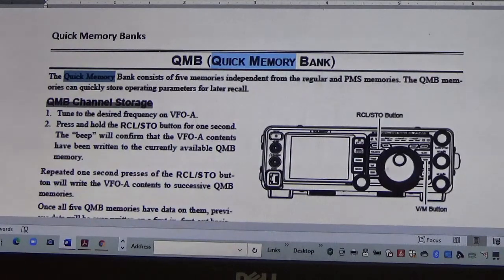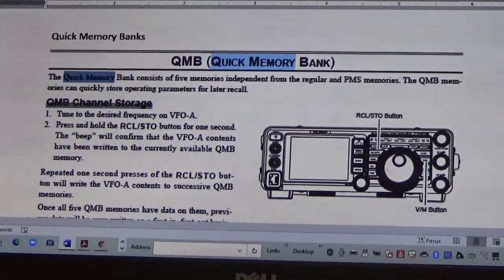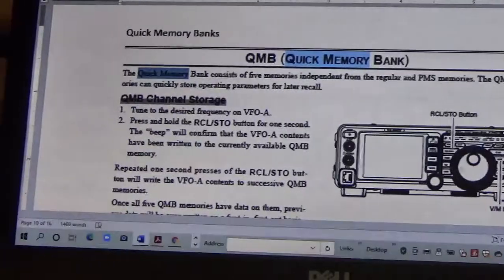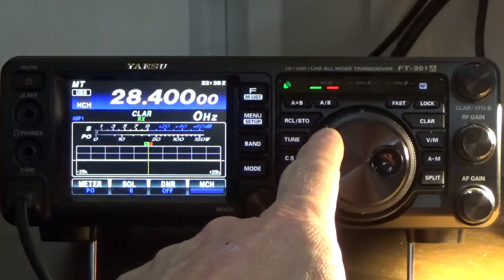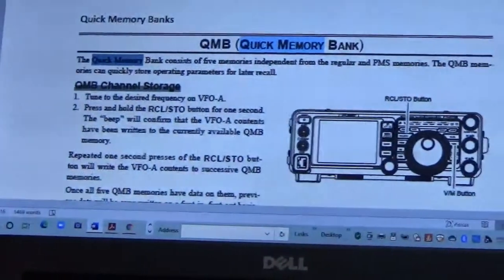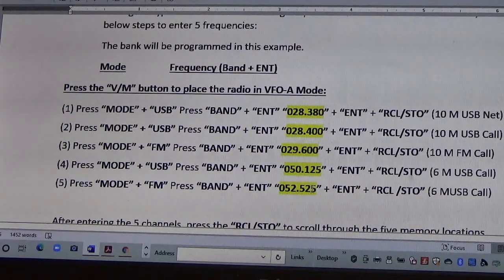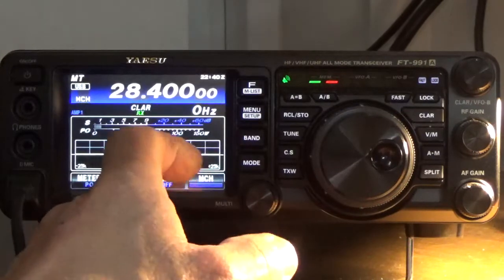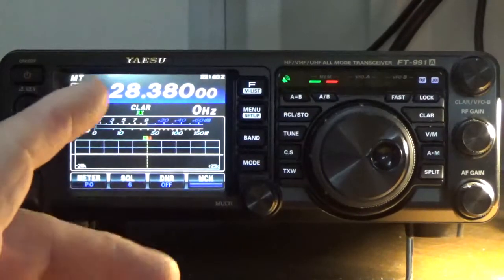Programming Quick Memory Banks (QMB) into the FT-991A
This video describes how to add five programmed frequencies and modes for quick recall access.  This is useful if you want to access particular calling frequencies on on any band, you can recall the mode/frequency and the use the VFO to go to go to memory tune "MT" and scroll the particular band.  You can also use the antenna tuner and this SWR adjustment will stay with the memory location when recalled later.

The USB Net mentioned below an informal net held in the Abilene area every Friday and Saturday night to promote Technicians to the use their HF rigs and get some practice in the voice Technician area of the band plan 28.300 to 28.500

Below shows the steps to entering the five channels in this video:

Press the “V/M” button to place the radio in VFO-A Mode:
(1) Press “MODE” + “USB” Press “BAND” + “ENT” “028.380” + “ENT” + “RCL/STO” (10 M USB Net)
(2) Press “MODE” + “USB” Press “BAND” + “ENT” “028.400” + “ENT” + “RCL/STO” (10 M USB Call)
(3) Press “MODE” + “FM” Press “BAND” + “ENT” “029.600” + “ENT” + “RCL/STO” (10 M FM Call)
(4) Press “MODE” + “USB” Press “BAND” + “ENT” “050.125” + “ENT” + “RCL/STO” (6 M USB Call)
(5) Press “MODE” + “FM” Press “BAND” + “ENT” “052.525” + “ENT” + “RCL /STO” (6 M USB Call)